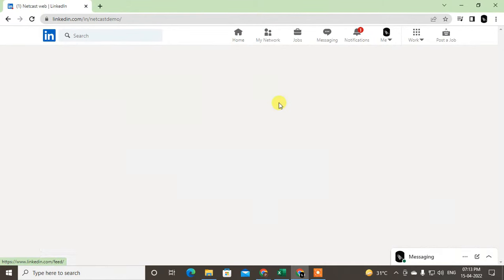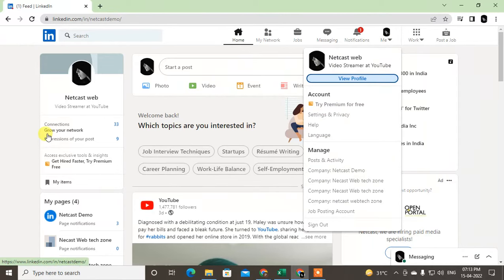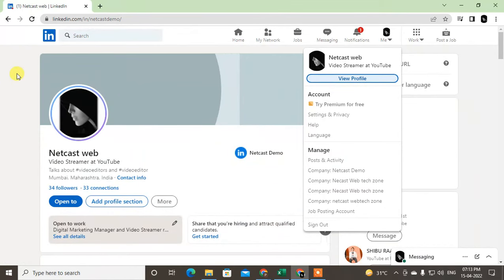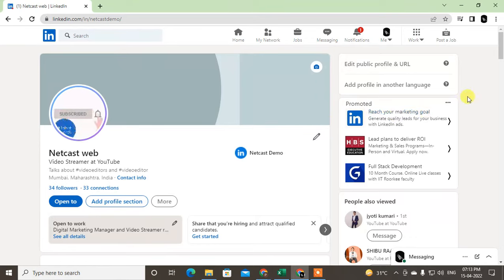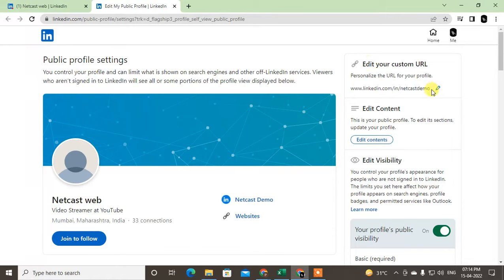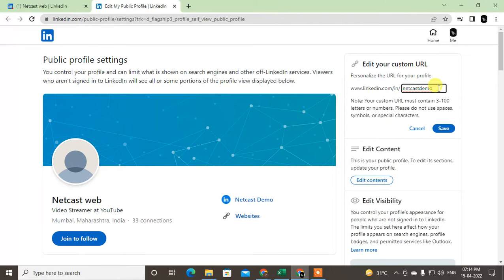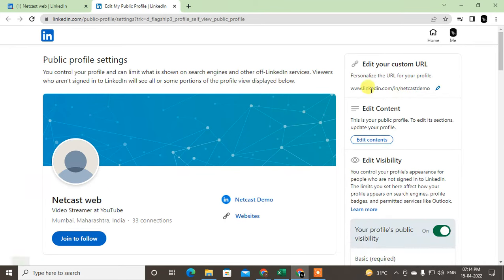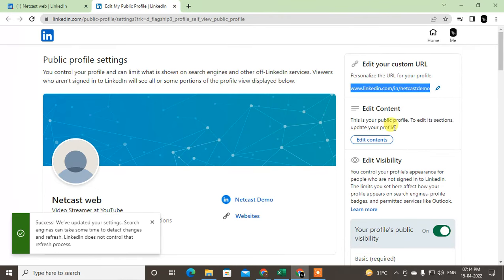How to Get Linkedin Profile Link for Resume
In this video tutorial, we will learn how you can get LinkedIn profile link for a resume and how to give linkedin link in resume.